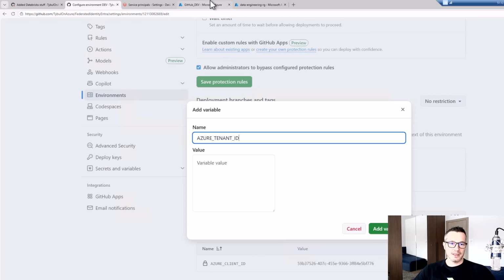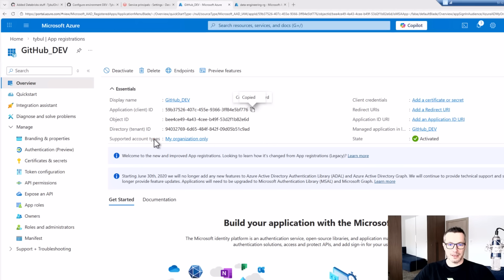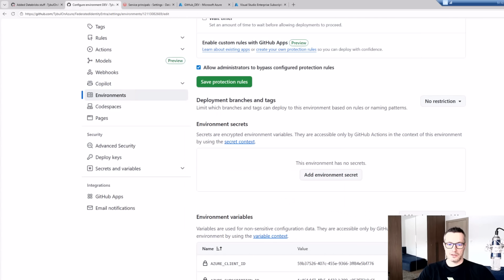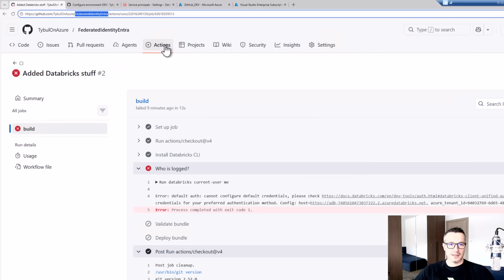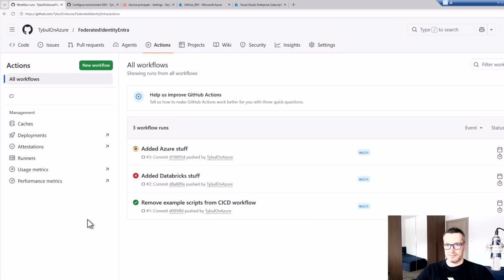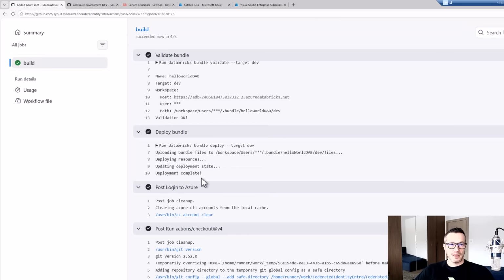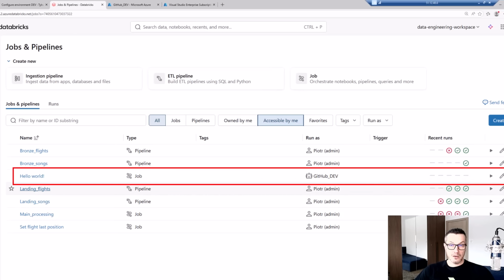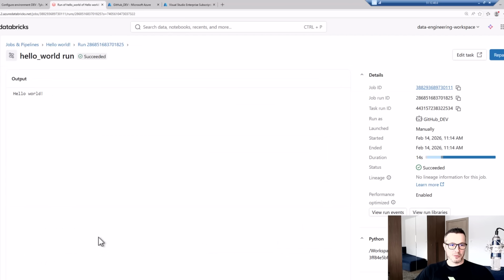How to deploy DABs from GitHub Actions without secrets (Azure-wide Entra Service Principal)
You've built your Databricks solution that has to be deployed. But how do you do it securely without storing secrets?

In this episode, I show how to connect GitHub Actions to Azure Databricks using an Entra Service Principal with workload identity federation (OIDC).

Unlike the Databricks-only approach, this setup operates at the Azure scope, enabling broader access across resources and services.

No secrets, no passwords, no real user accounts. Just a modern, secure approach used in real-world data platforms.

▬▬▬▬▬▬ IMPORTANT LINKS ▬▬▬▬▬▬
My GitHub with drawings and source code (available only to Senior Data Engineer members)

▬▬▬▬▬▬ CHAPTERS ▬▬▬▬▬▬
00:00 Introduction
00:29 Setup
03:28 Implementation
18:13 Summary